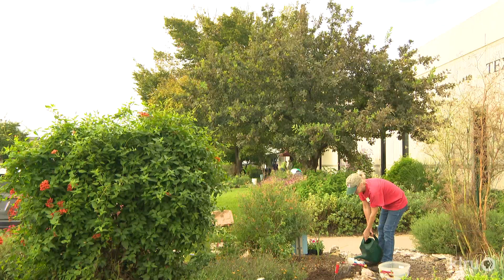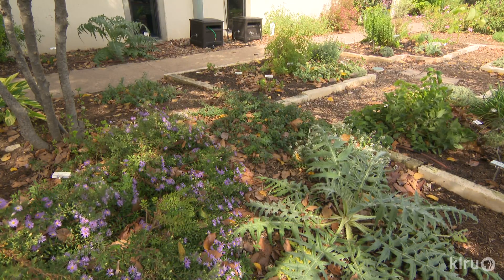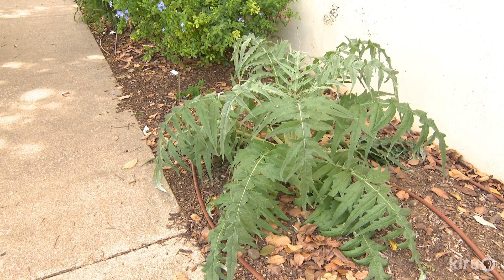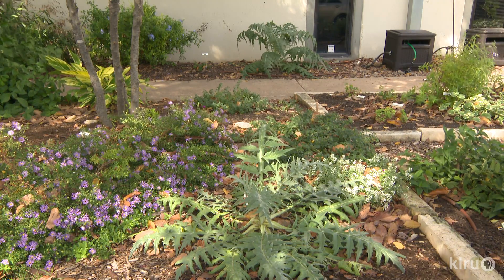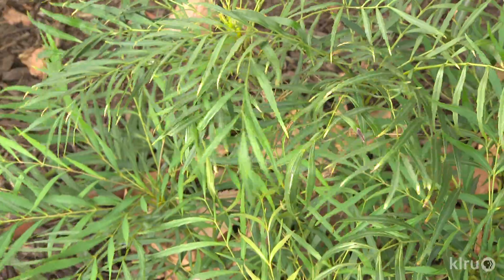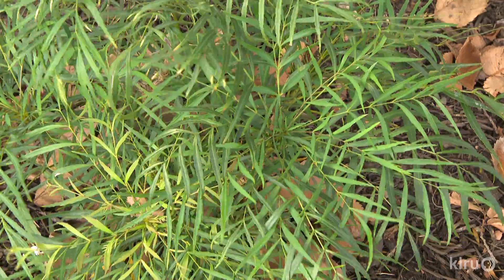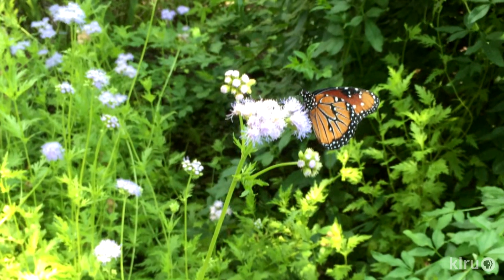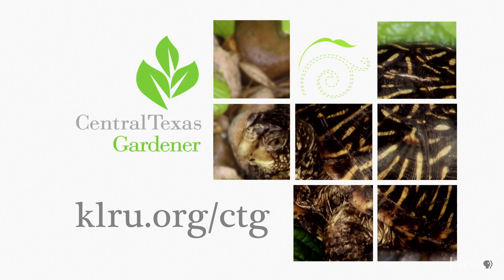How plants respond to sunlight |Daphne Richards |Central Texas Gardener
What happened when artichokes were put in two locations with different amounts of sunlight? Daphne explains how sun-loving plants compensate in too much shade.  Plus, she highlights Mahonia ‘Soft Caress’, an evergreen small shrub that handles shade and sunlight through leaf canopy.